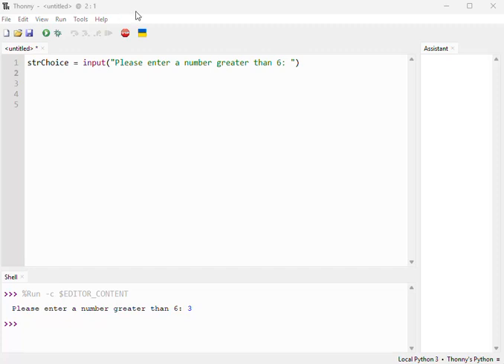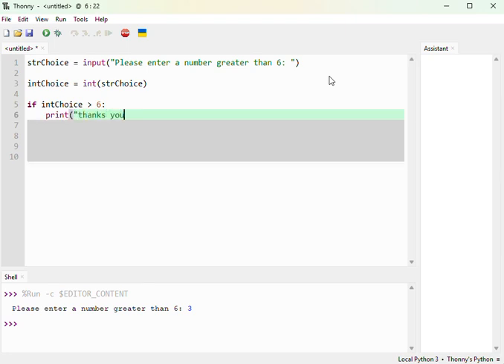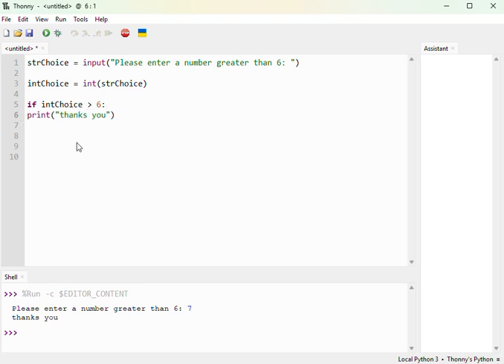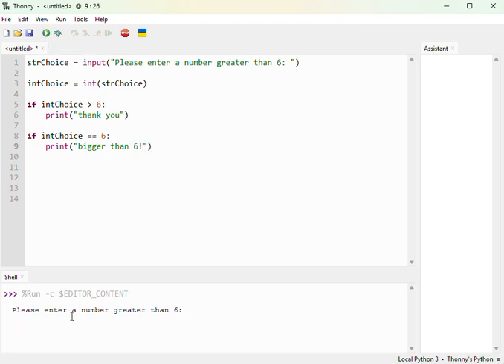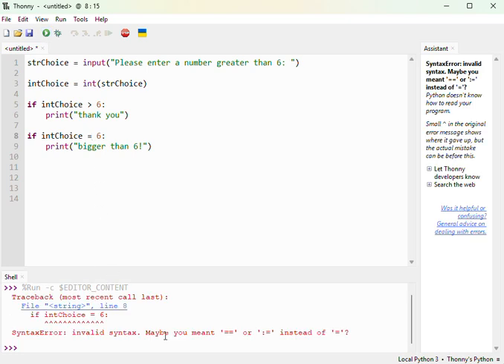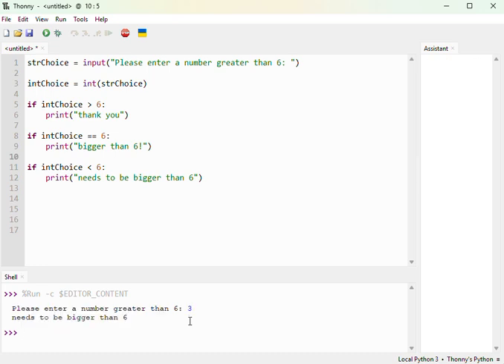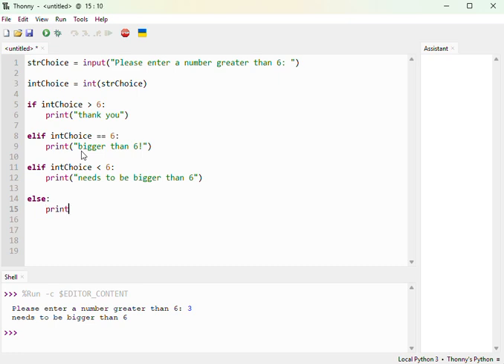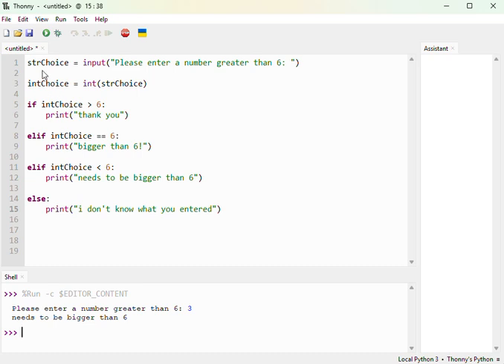Starting Python :: Conditionals :: Video 5